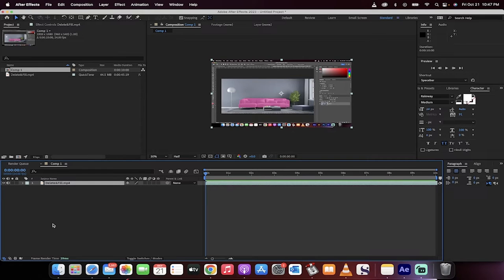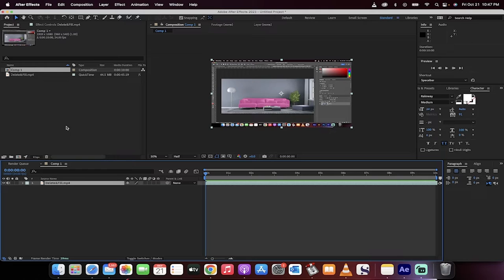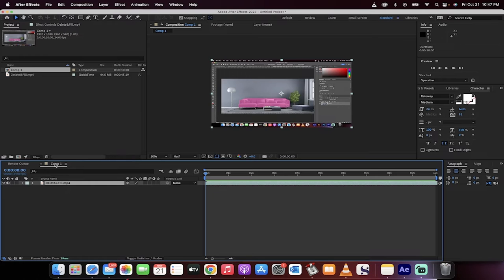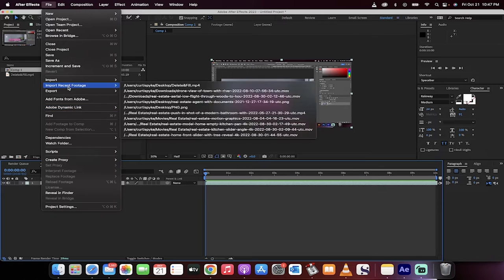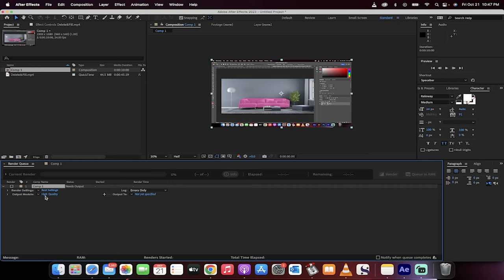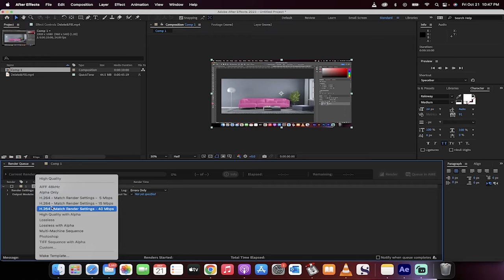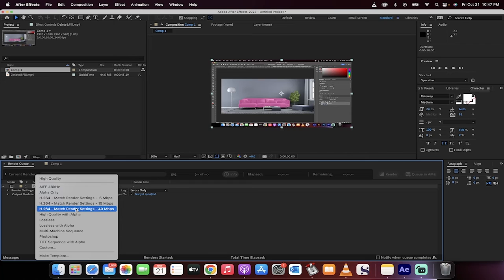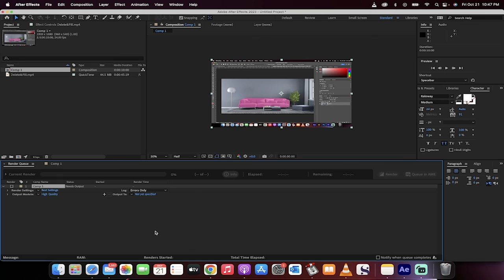How To Render H264 - After Effects 2023 - Render Queue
In this quick tutorial I show you how to render H.264 codec using Adobe After Effects 2023.